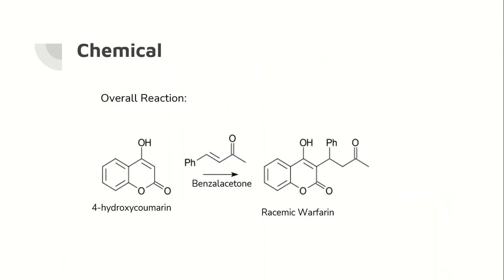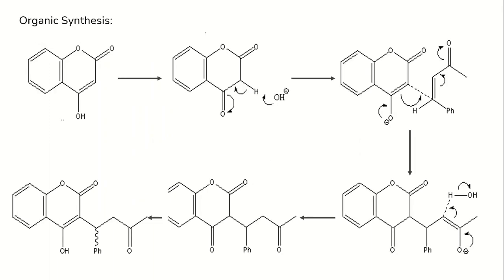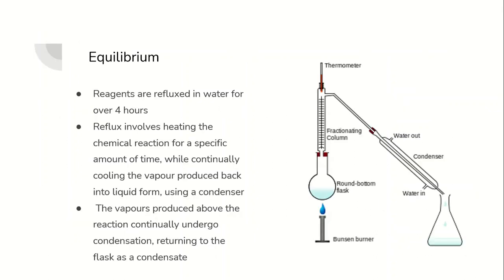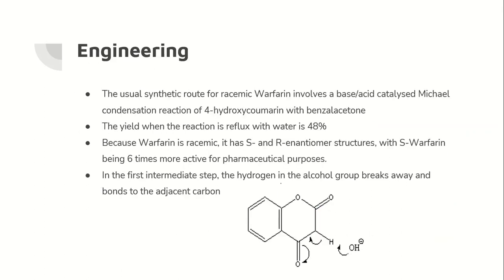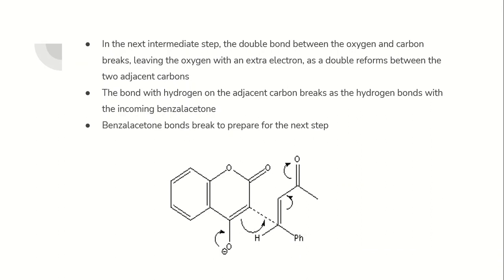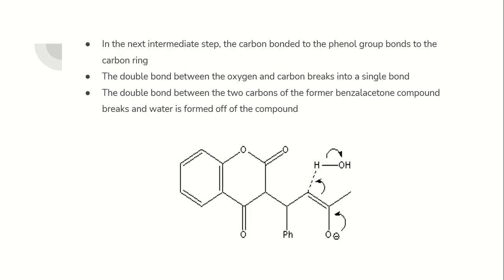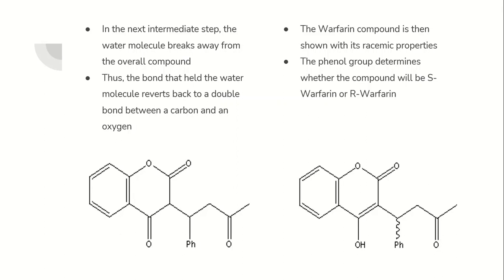Synthesis of Warfarin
This is the organic chemistry involved within the synthesis of the widely manufactured compound, Warfarin.